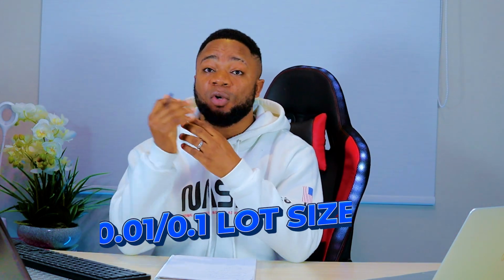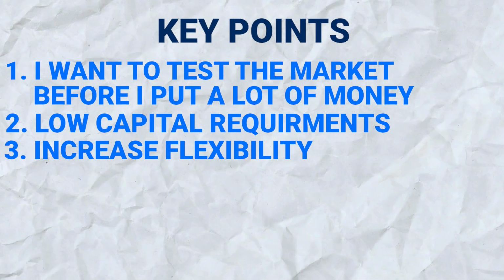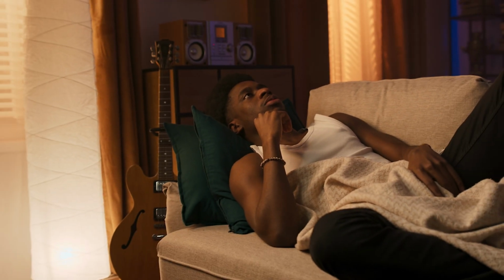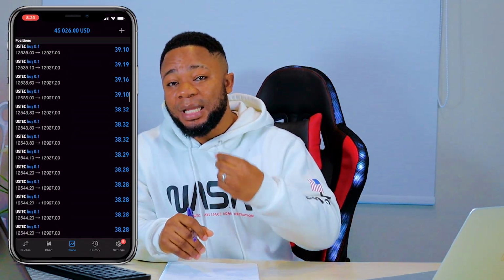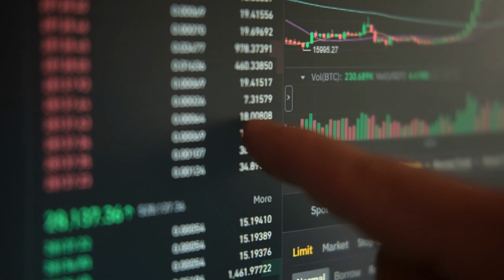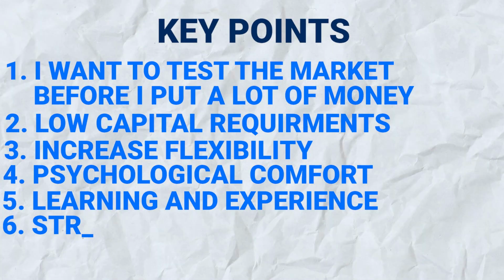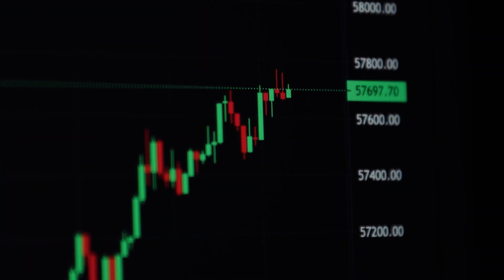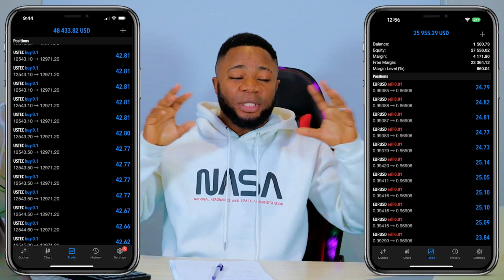How With A Lot Size Of 0.01 You Can Make Millions In Forex Trading | With Proofs